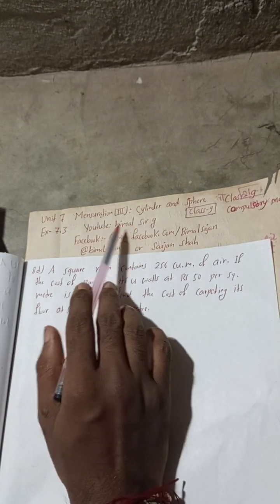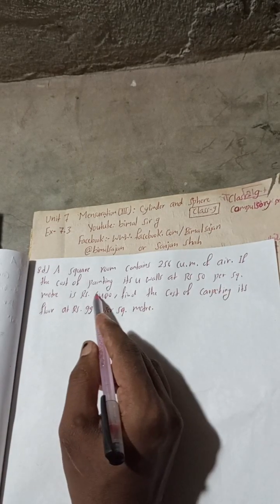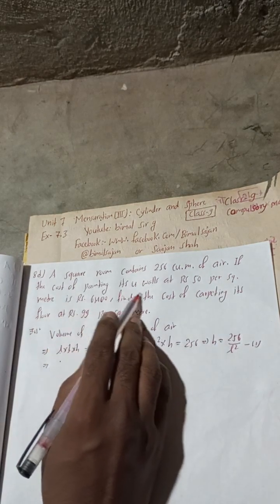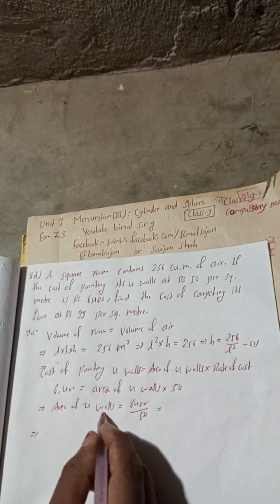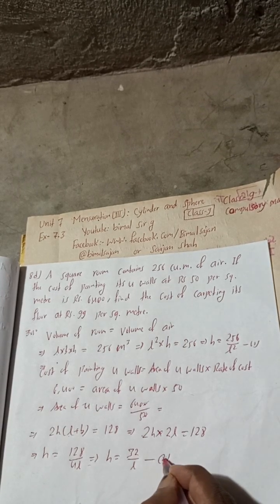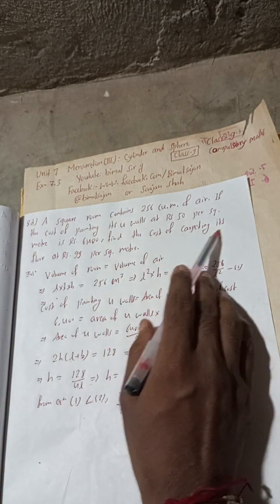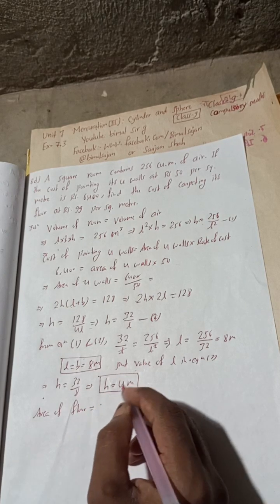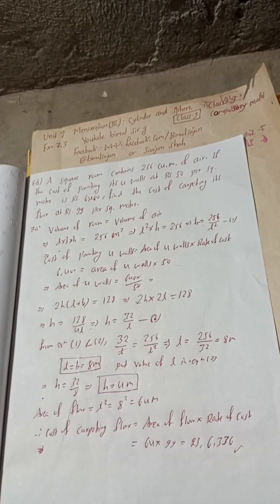A square room contains 256 cu. m. of air. If the cost of painting its 4 walls at Rs 50 per sq. metre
A square room contains 256 cu. m. of air. If the cost of painting its 4 walls at Rs 50 per sq. metre is Rs 6,400, find the cost of carpeting its floor at Rs 99 per sq. metre.

class 9 Unit 7 Ex- 7.3 Q8d) Mensuration (iii): Cylinder and Sphere compulsory Maths solutions Vedant